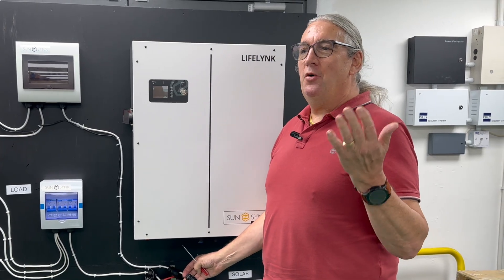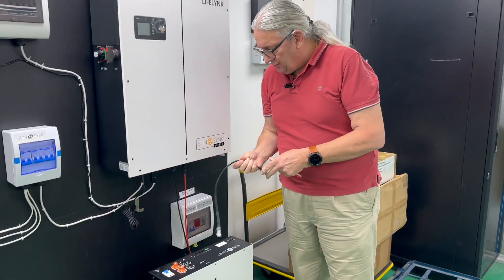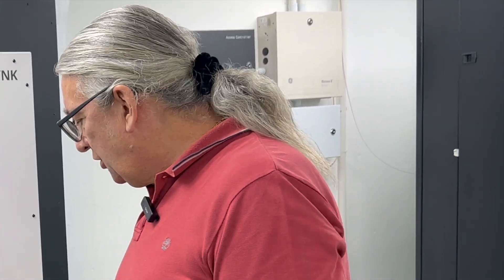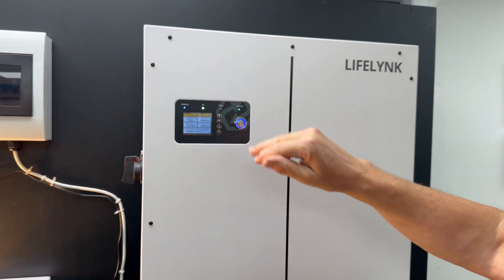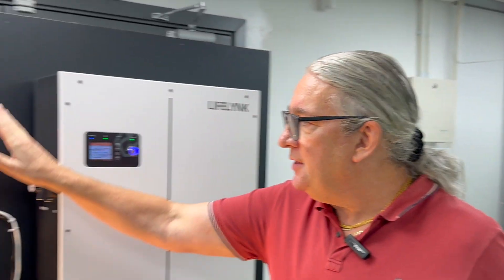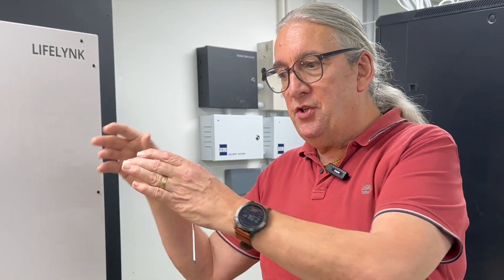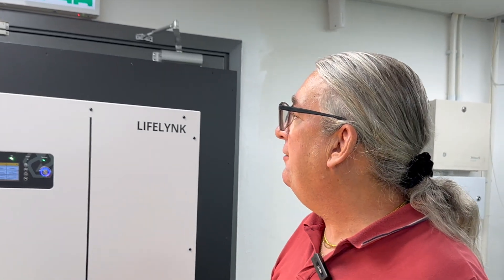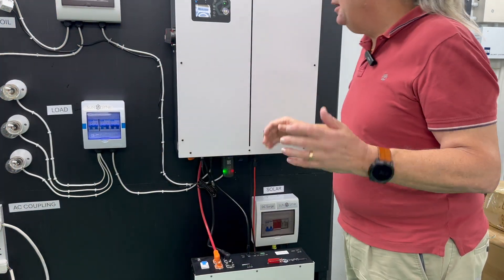6 June 2024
Demonstrating the easiest Inverter in the world to install the sunsynk LifeLink ￼

Plug-and-play
Easiest hybrid to install